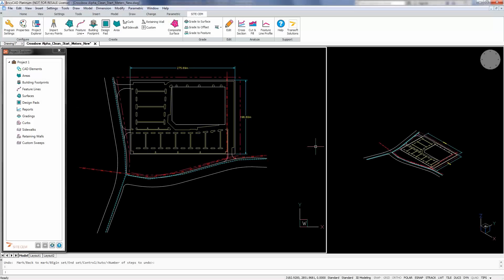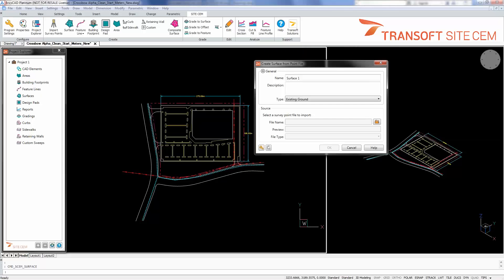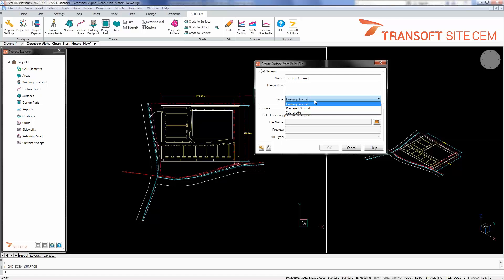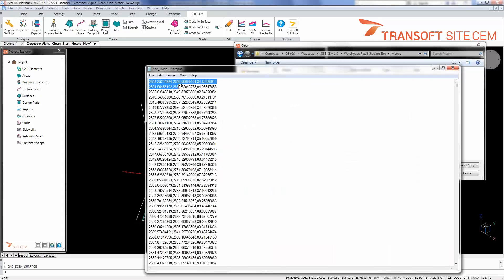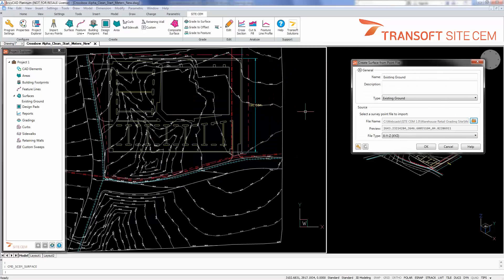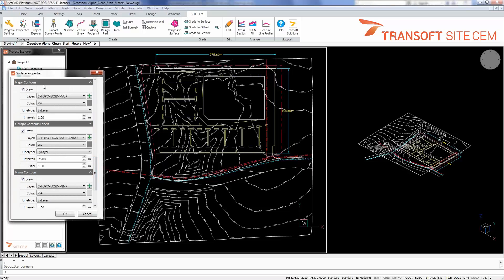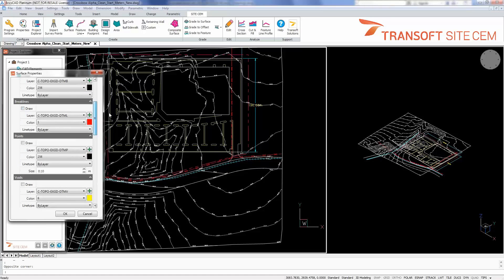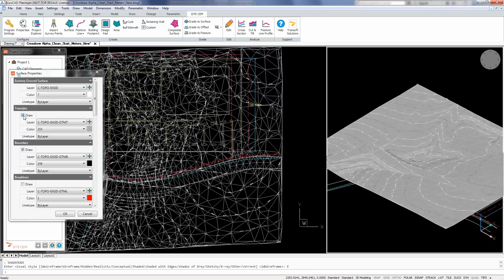Terrain modelling tool, based on Eagle Point Software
SITE CEM's surface and terrain modelling tools originate from the trusted Eagle Point software for Earthworks. The completely redesigned algorithm provides swift, modern and reliable calculations for site designers. The Create Surface tool allows engineers to easily create DTM (digital terrain models) in base-CAD applications, such as AutoCAD and BricsCAD. Surface classification, properties and types helps designers to set the desired display for the surface object as they proceed along the design workflow.

Request your free full software evaluation or see more about SITE CEM

This video is part off a recorded SITE CEM webinar. The full recording of this webinar is available at: